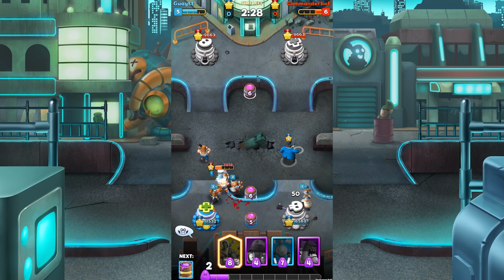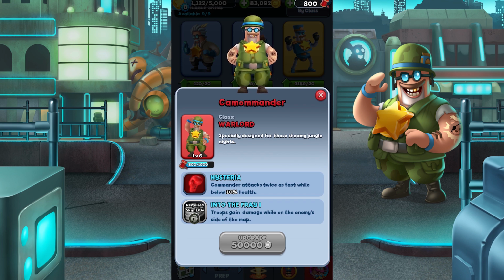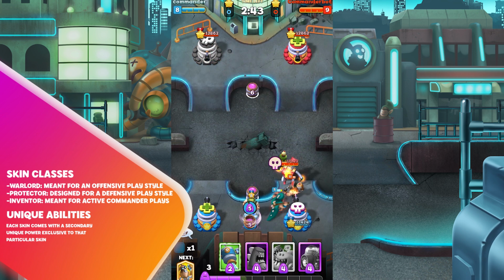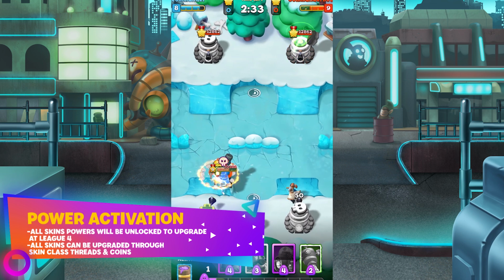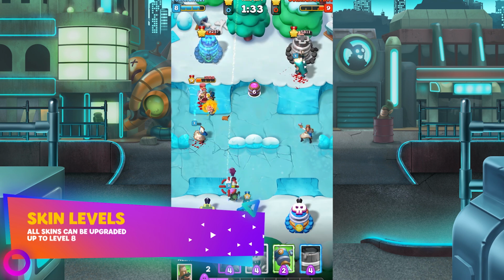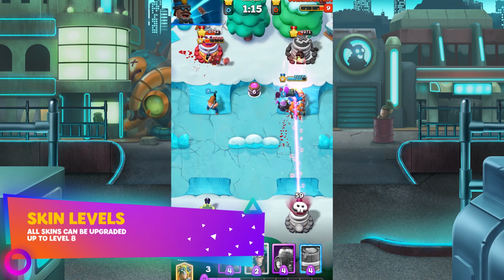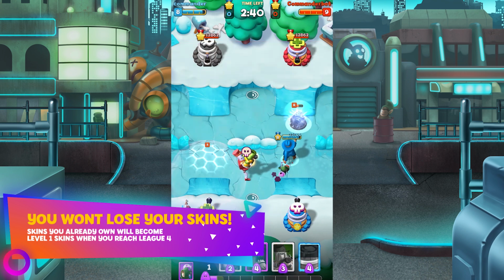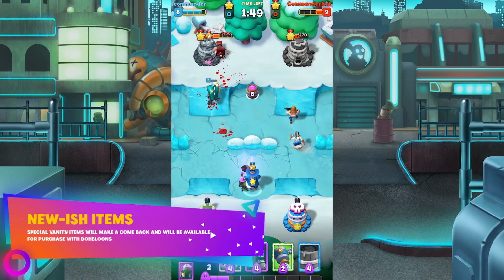NEW SKIN POWERS GUIDE / COMMANDER PROGRESSION SYSTEM! | World War Doh New Update Feature Gameplay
World War Doh NEW SKIN POWERS GUIDE / COMMANDER PROGRESSION SYSTEM! | World War Doh New Update Feature Gameplay

World War Doh is a fast-paced 1v1 Real Time Strategy game where players must kill the other team’s Commander to win!

If you're a content creator, find out more about our Creator Extraordinaire Program